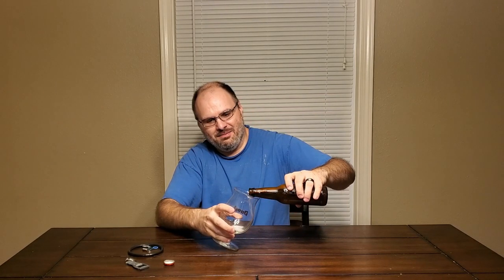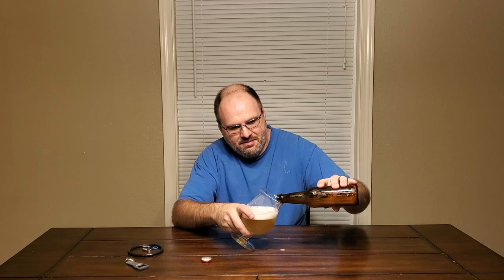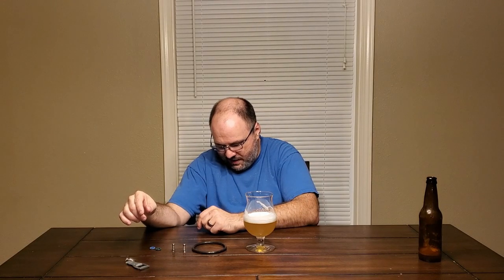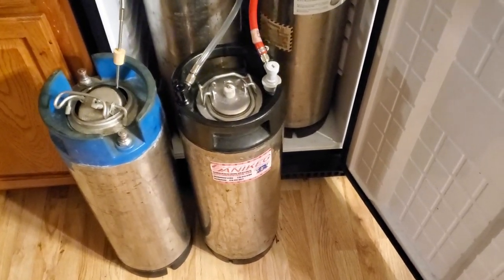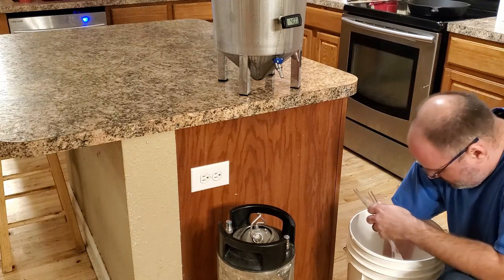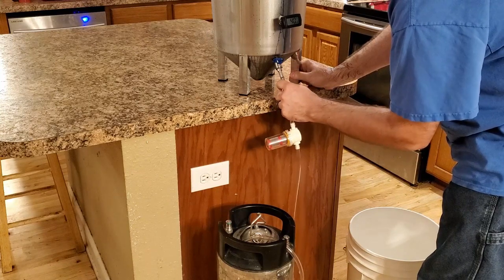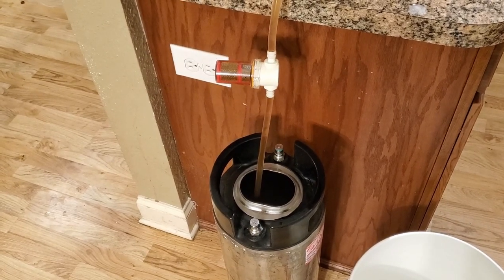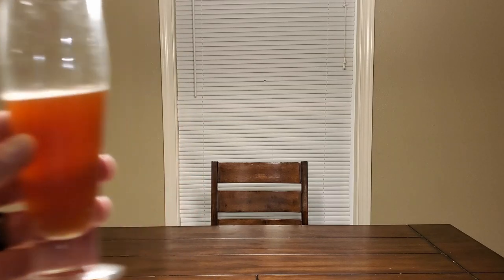HBW54 - Kegging the Red Pilsner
Happy Homebrew Wednesday - Sep 11, 2019

Kegging the Red Pilsner.  Testing out the Bouncer while transferring.  First taste test on the Watermelon Wheat.  Cheers!